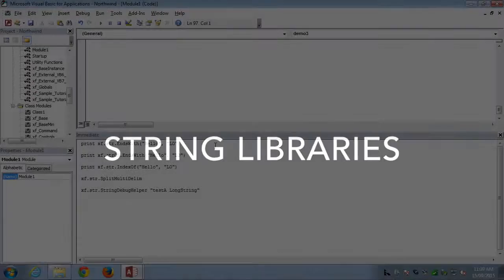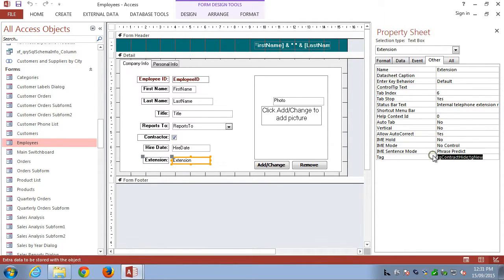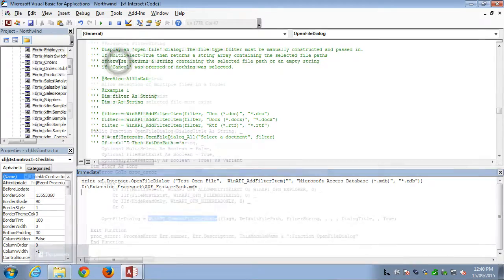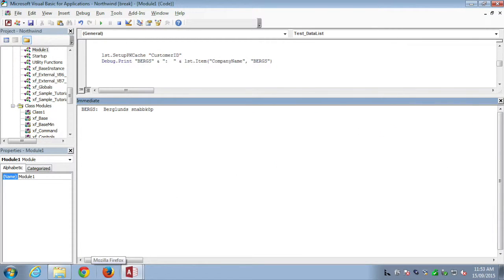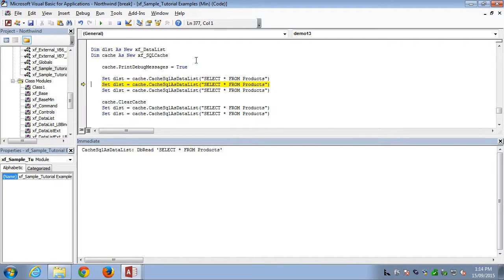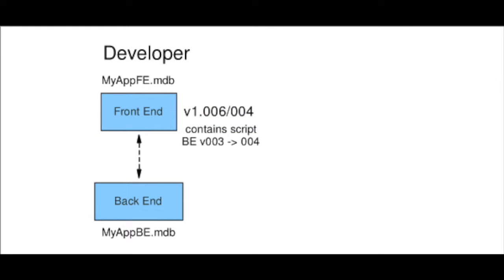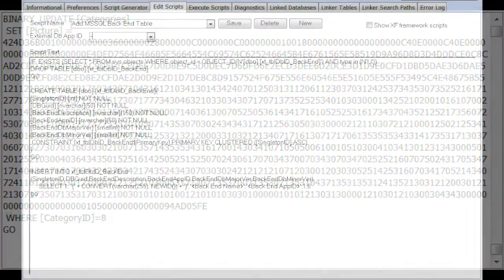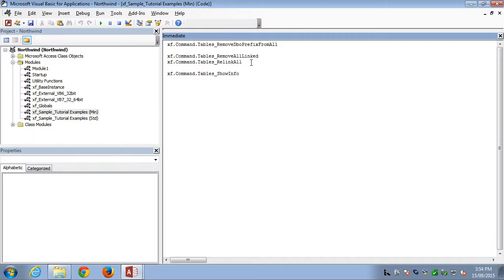XF Executive Summary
A rundown of all the framework features.